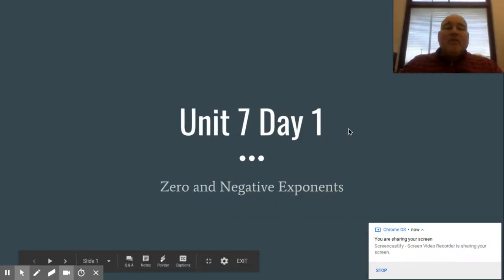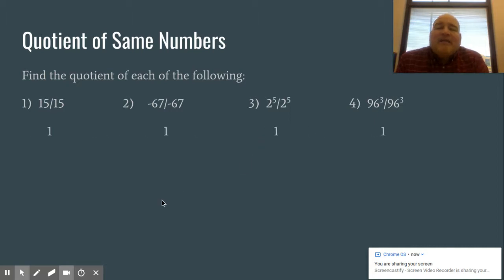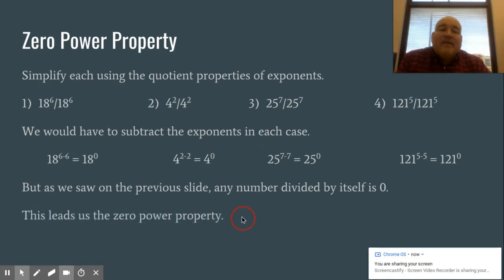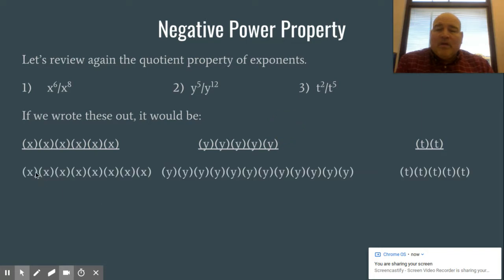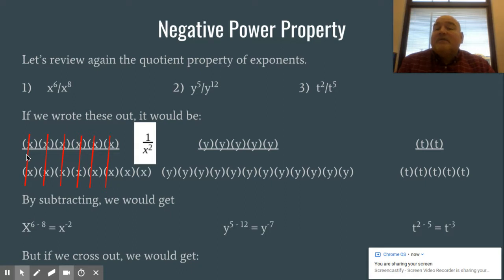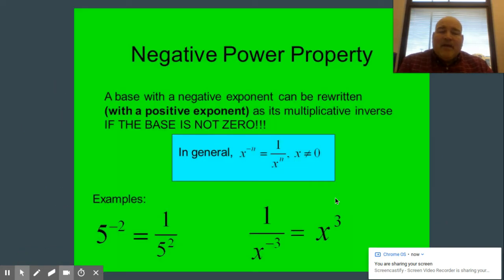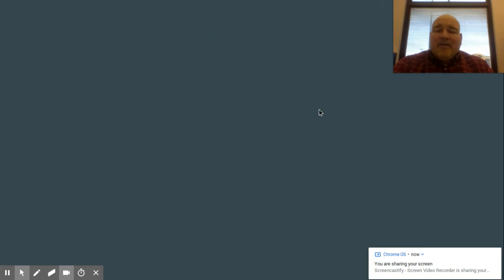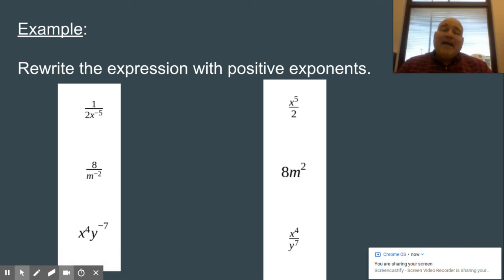Dec 5, 2018 10:58 AM